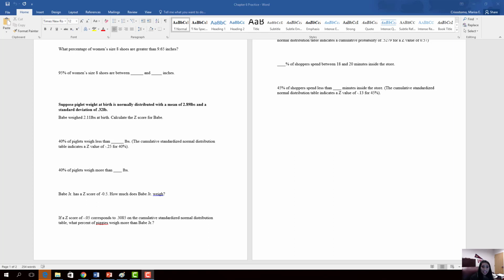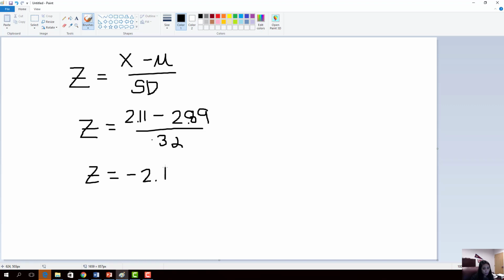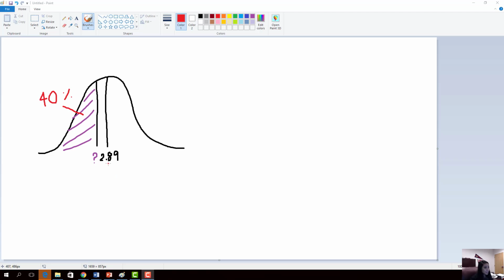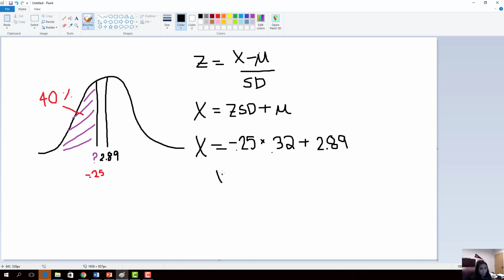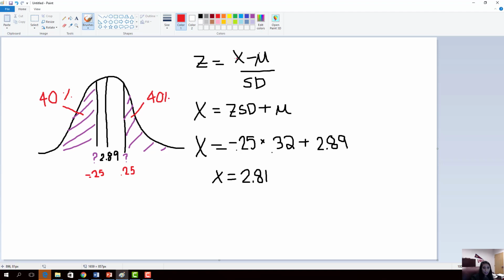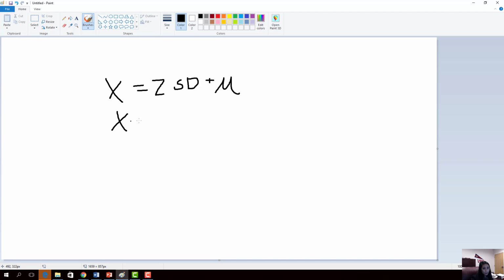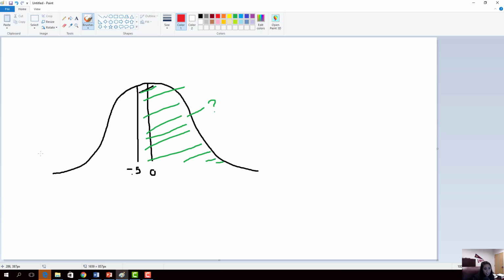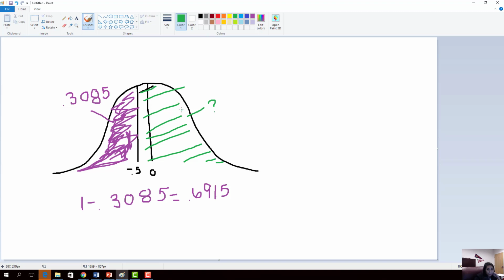Chapter 6 Practice_Q2